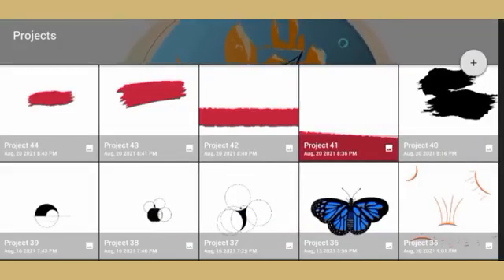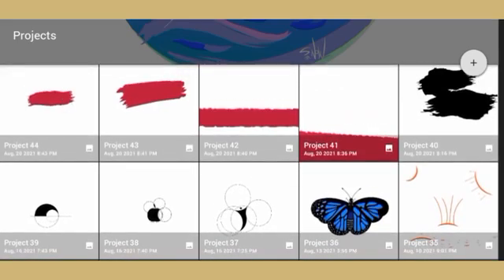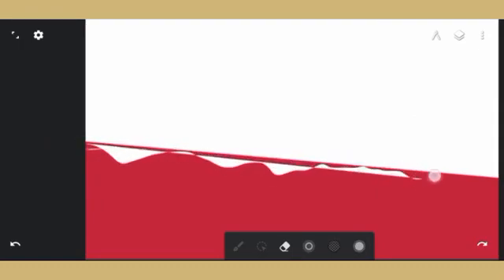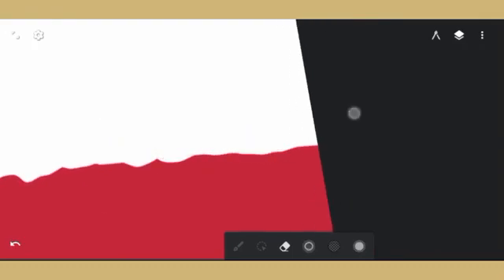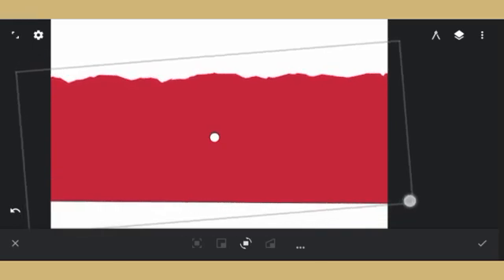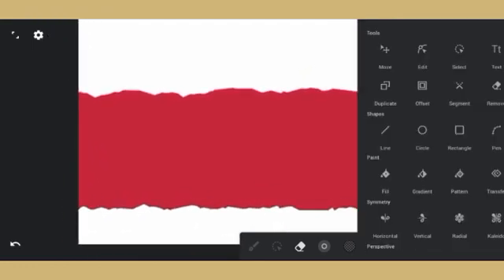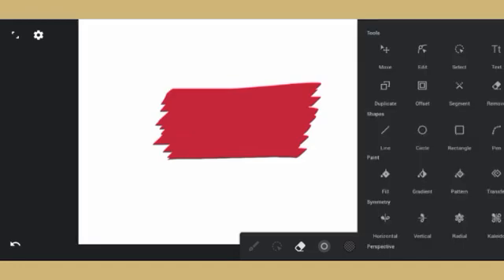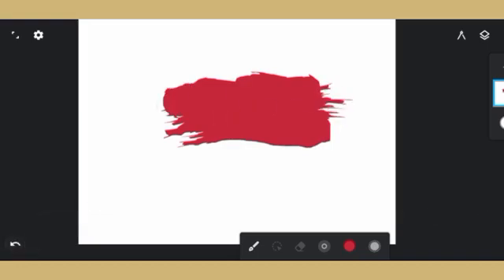Torn paper and splash png Design tutorial on infinite Design smartphone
learn how to create torn paper and splash pngs on infinite Design with this tutorial, its easy and simple..